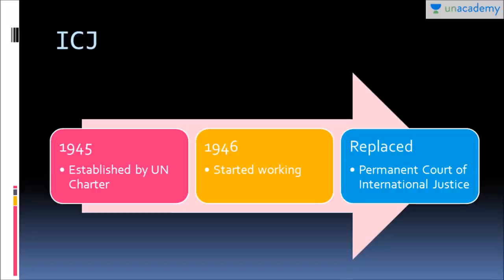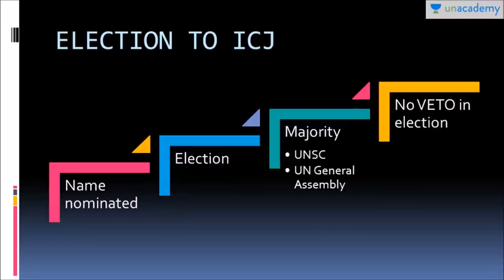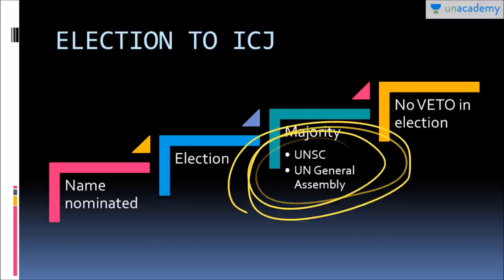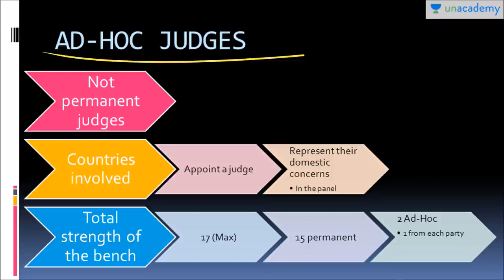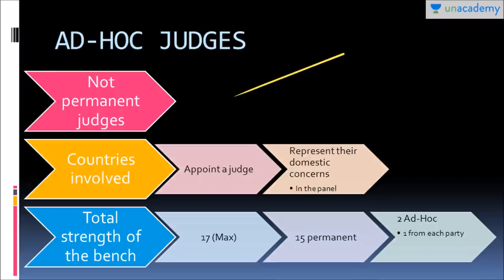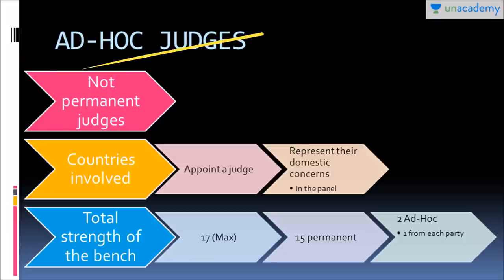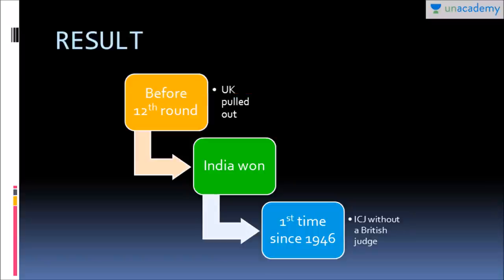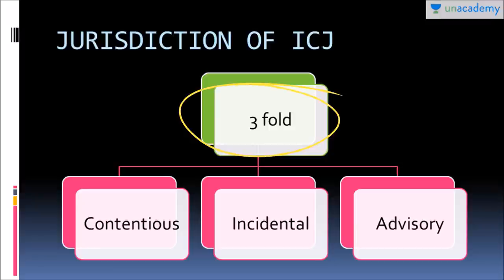International Court of Justice (ICJ) - Explanation and Analysis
Watch this lesson to understand more on this topic because for the first time Britain has lost the elections over an Indian Candidate. The International Court of Justice is the primary judicial branch of the United Nations (UN).  the court settles legal disputes submitted to it by states and provides advisory opinions on legal questions submitted to it by duly authorized international branches, agencies, and the UN General Assembly. Mudit has explained all the details of ICJ and also the impact of this election on India